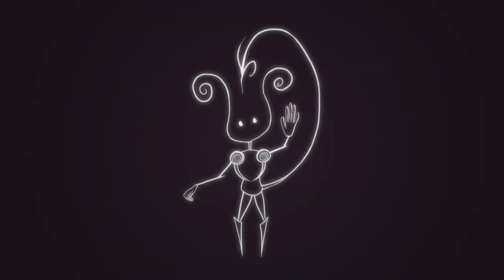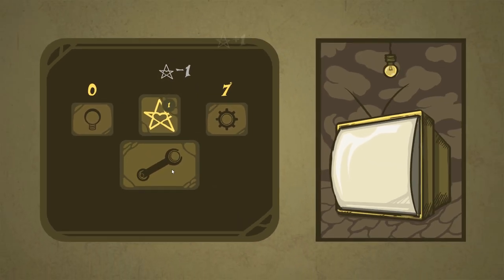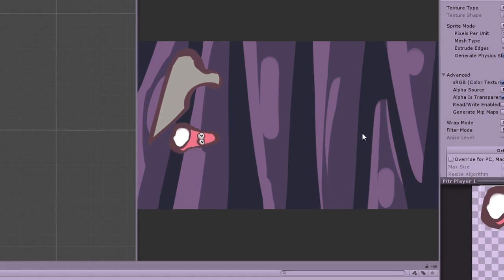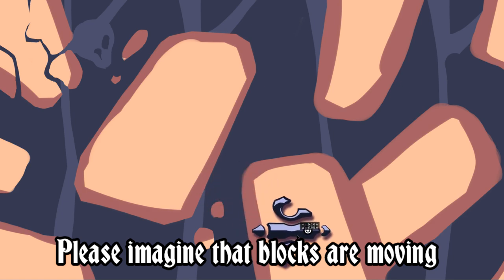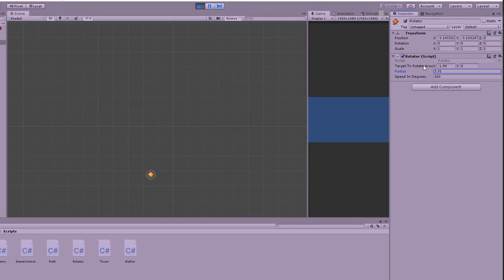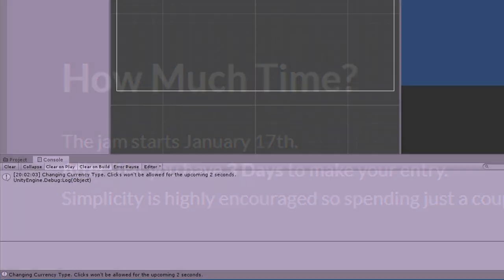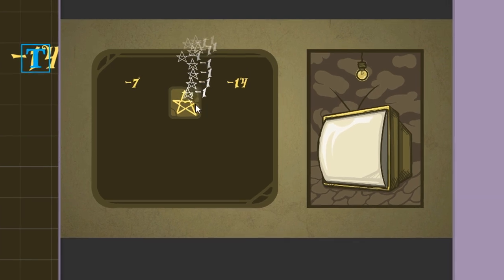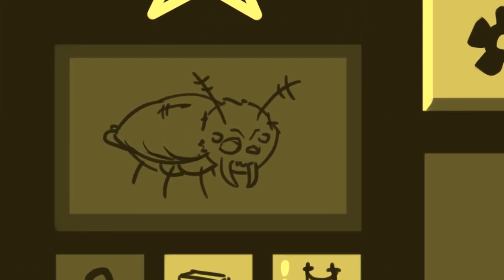I made a Game in 1 day (WOWIE Game Jam 2020)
Making a game in one day means cutting stuff. Cutting A LOT of stuff. But hey, it is still playable and I had a ton of fun making art for this tiny indie game! :)

This video can be considered to be and indie game devlog. However, in this video I show the progress of THREE game prototypes instead of just one! :D

As always, my game jam began by making a few games that didn't work out at all. However, this time I managed to make something that I am pretty satisfied with! :) I didn't sleep that night, but I think that it was worth it, because as a result I made a game in 1 day!